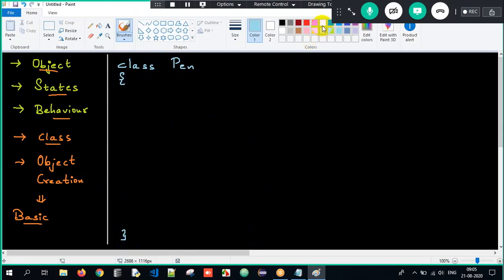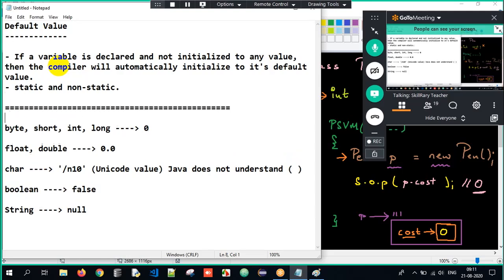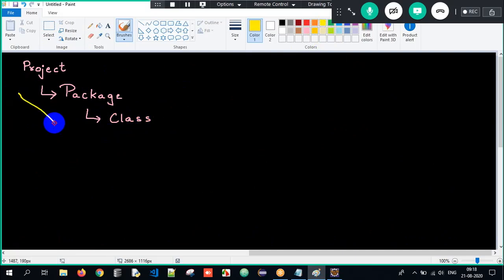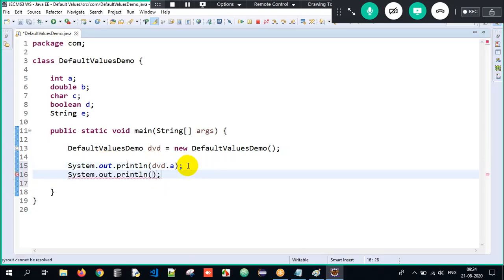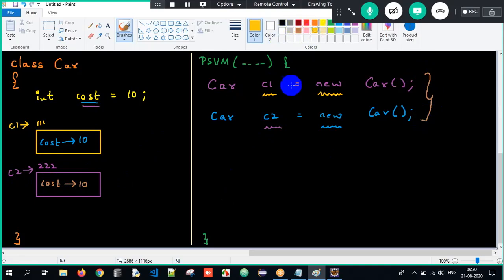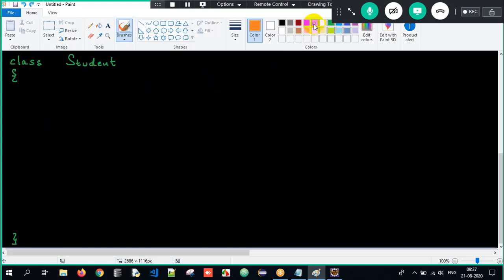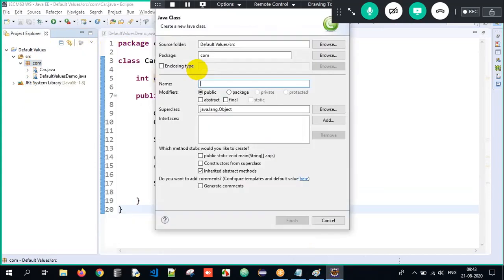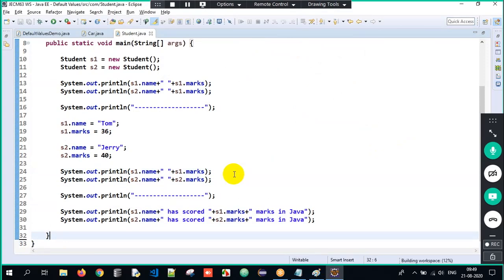OOP's concept (objects) | JAVA | part 2 | Lec 8